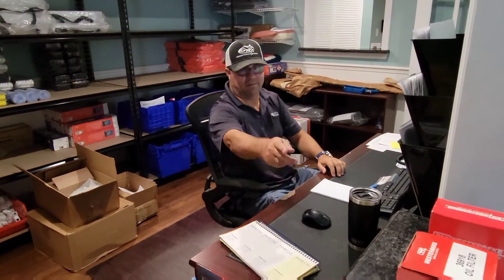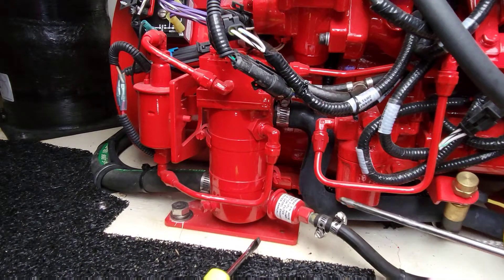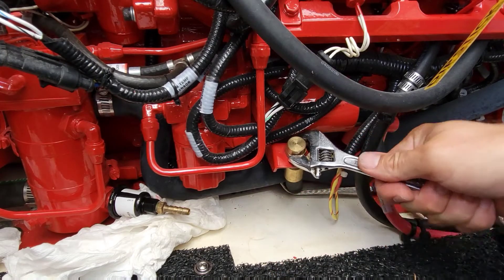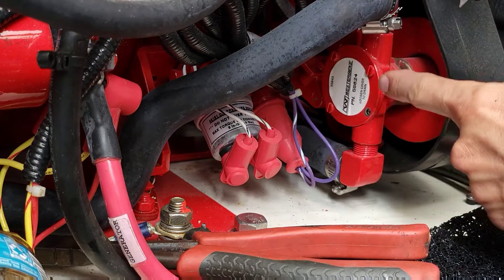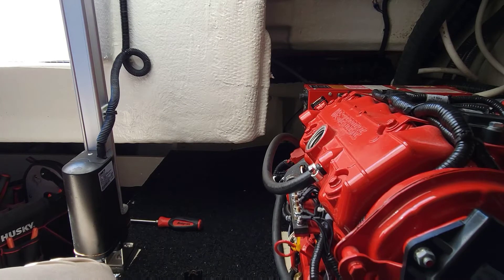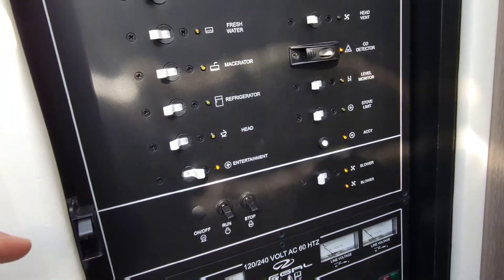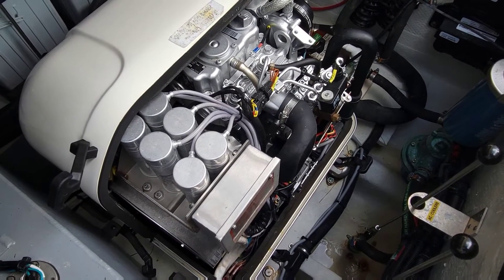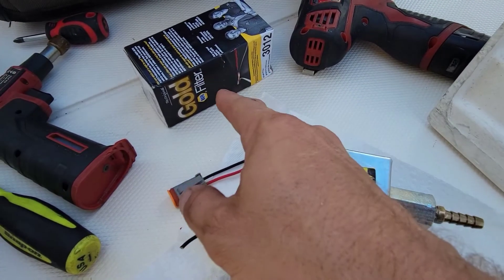A Westerbeke & A Fischer Panda - Episode 106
Today I travel to the Quality Boats sales lot again to service a Westerbeke Generator. Then it's off to Treasure Island to find out why a Fischer Panda is stalling after running for an hour or so.